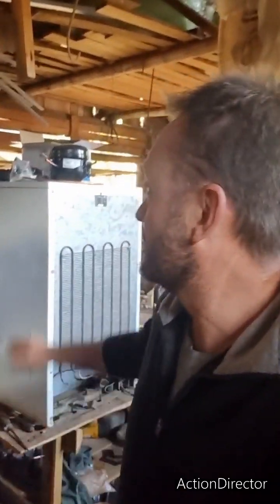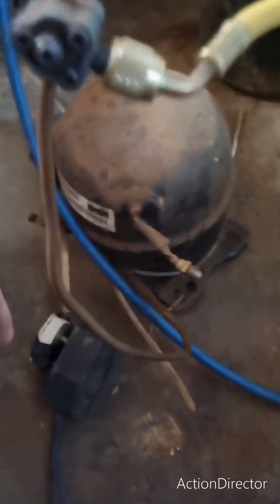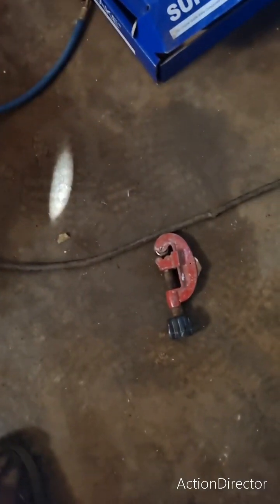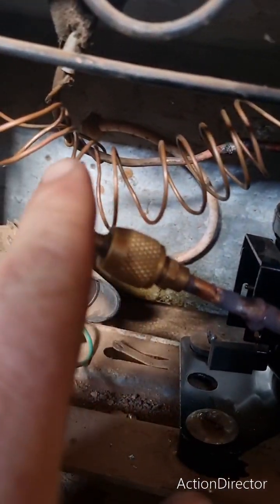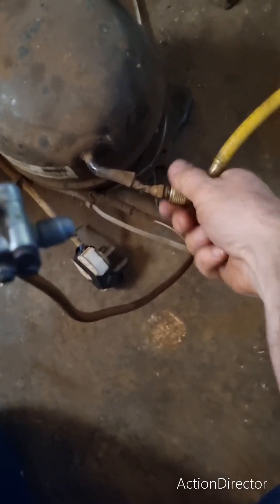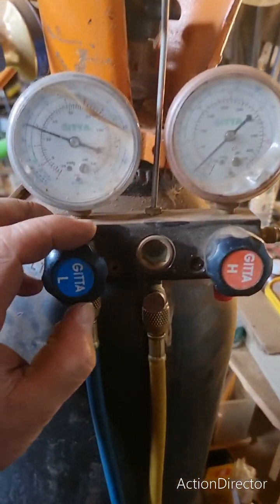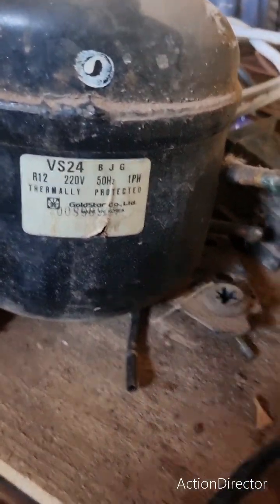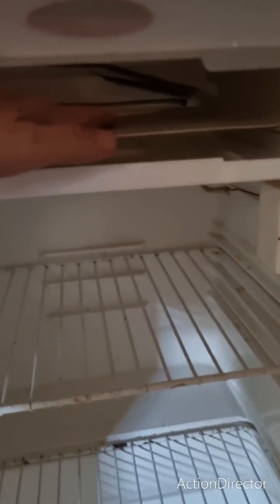DIY: Unblocking pipes and changing out compressor on small domestic bar fridge.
I staryed by Removing the old faulty compressor. Then I flushed the lines out, there was allot of old oil stuck. took a few days. Then installed new compressor and welded the joins and ran a vacuum. Then refilled with R134A refrigerant.